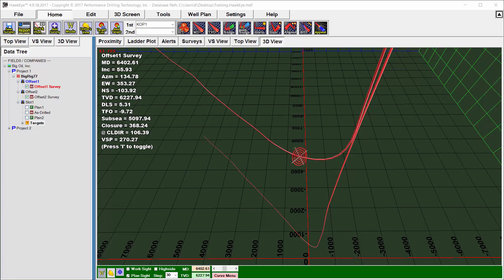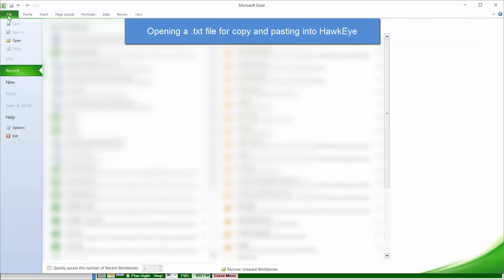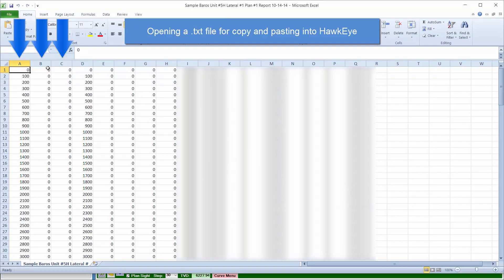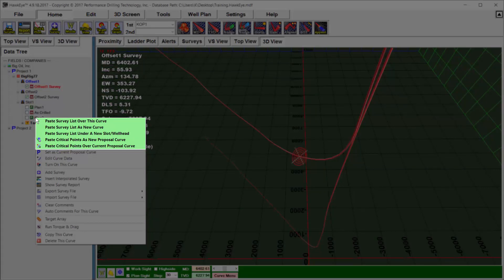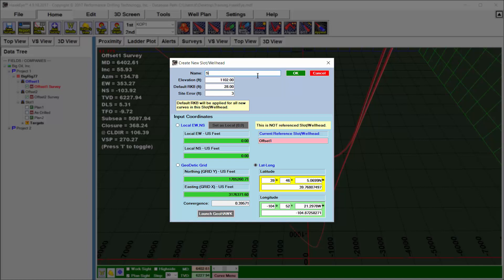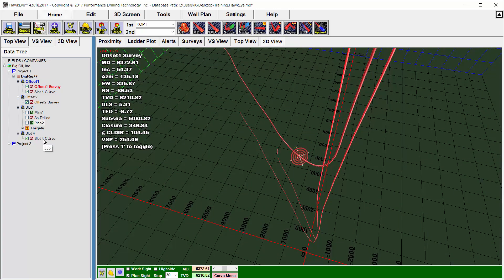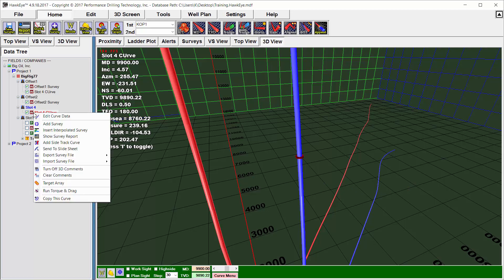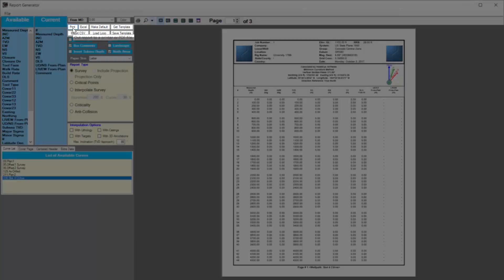Importing and Exporting Curves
The Copy-and-Paste method of bringing in individual curves is the best and fastest way to import curves into HawkEye. Exports can be made to PDF, .xls, .csv and various .txt filetypes.